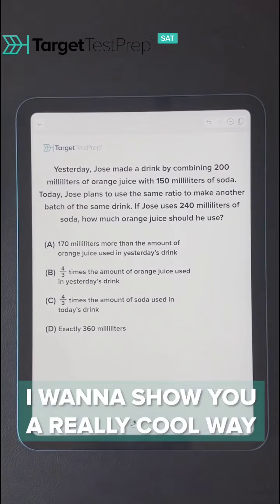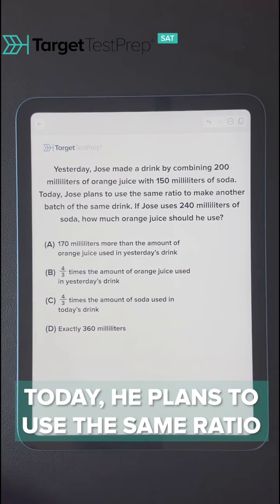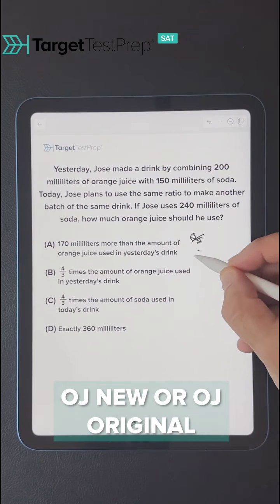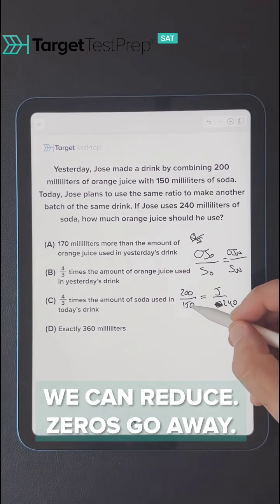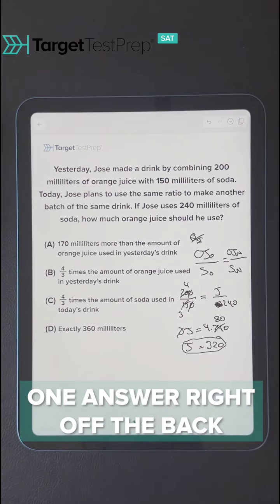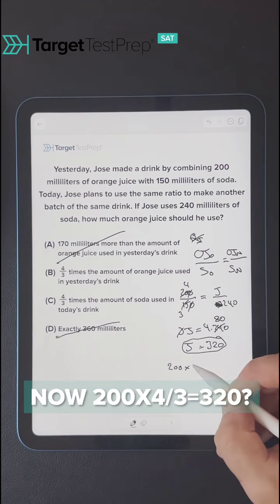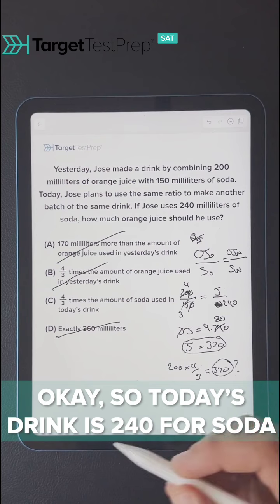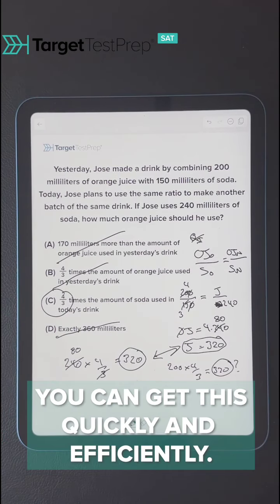SAT Ratios: Equivalent Ratios & Proportions - Part 2 (Solution) 📝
Continue mastering SAT Math with Part 2 of our deep dive into equivalent ratios and proportions. This video offers step-by-step solutions to help you tackle even the toughest ratio problems with confidence. Enhance your problem-solving skills and get closer to your target SAT score!